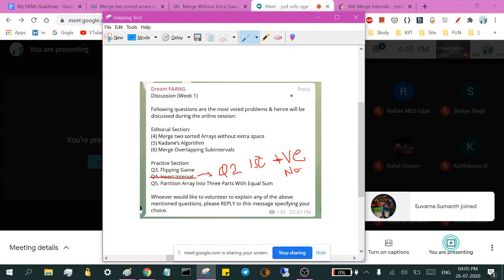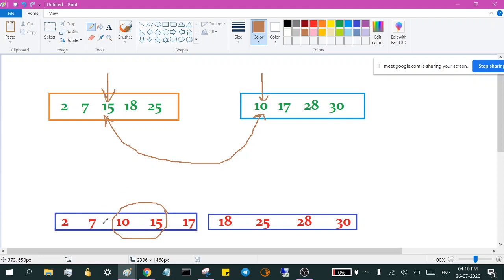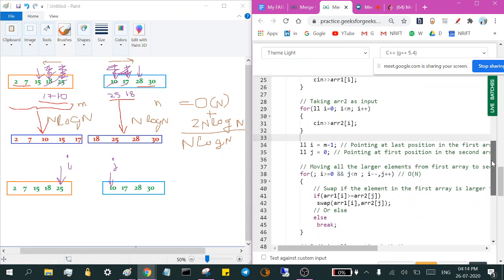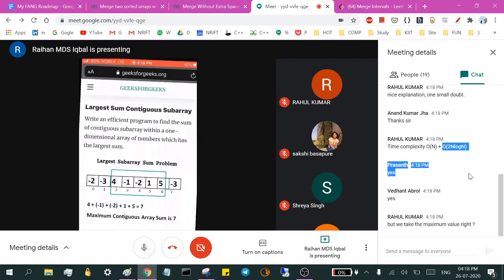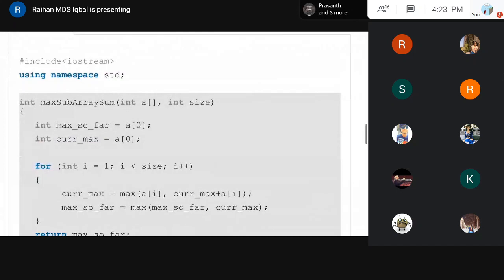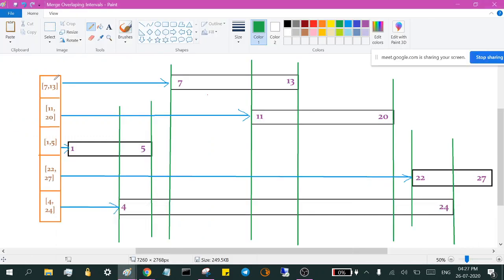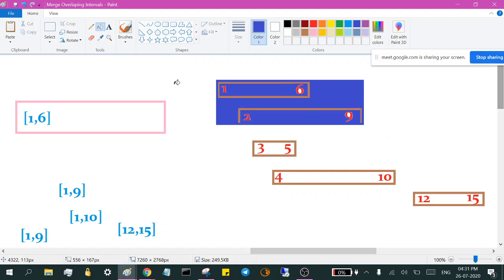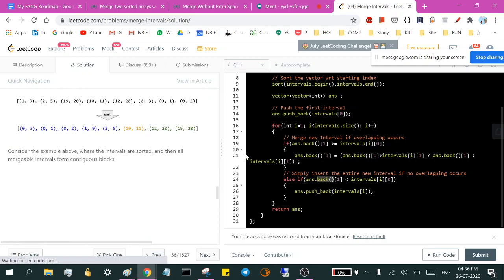Discussion (Week 1)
Time-Stamps -
00:00 - 01:37 : Introduction
01:37 - 12:00 : (4) Merge two sorted Arrays without extra space
12:00 - 12:45 : Doubts
13:45 - 21:21 : (5) Kadane’s Algorithm
21:21 - 31:00 : (6) Merge Overlapping Subintervals
31:00 - 35:15 : Doubts